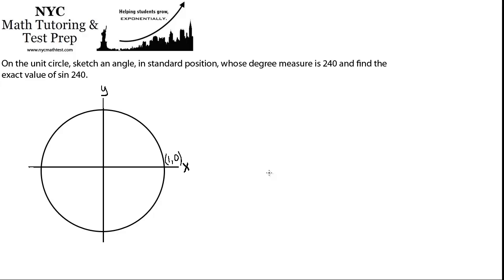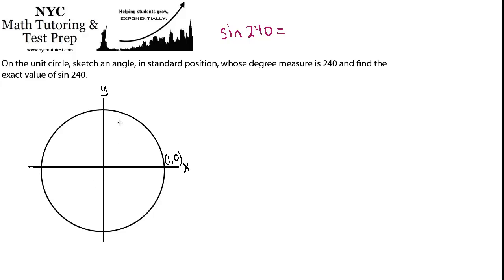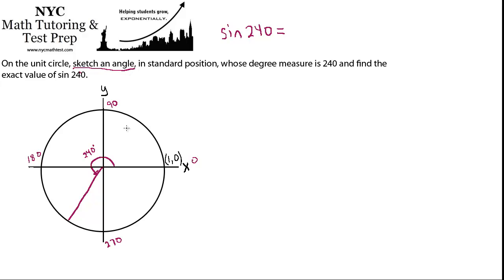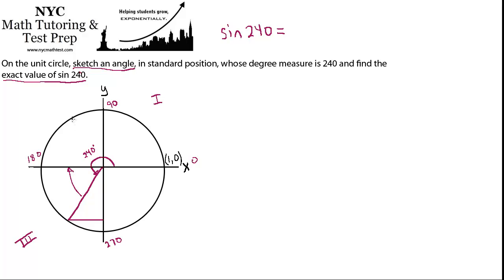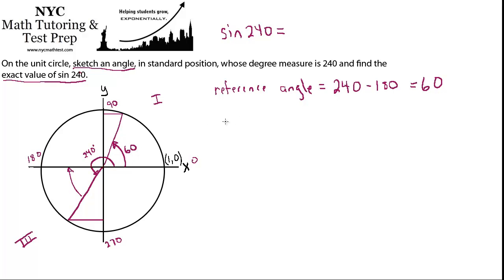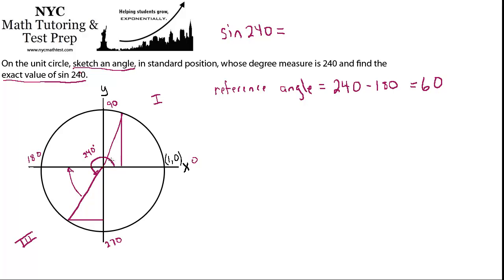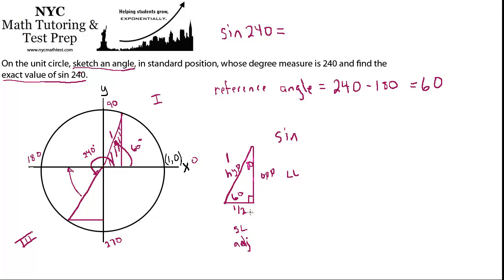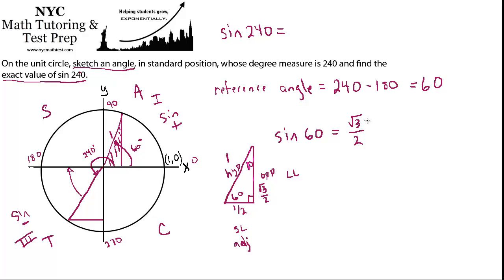Sketching and Solving with the Unit Circle - Algebra 2 - Trigonometry - NYS Regents Exam - June 2010